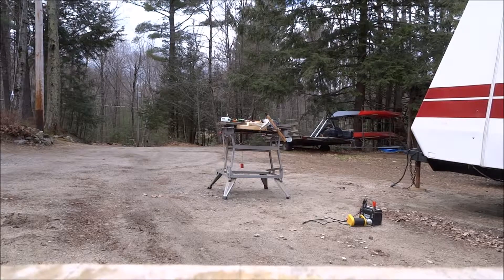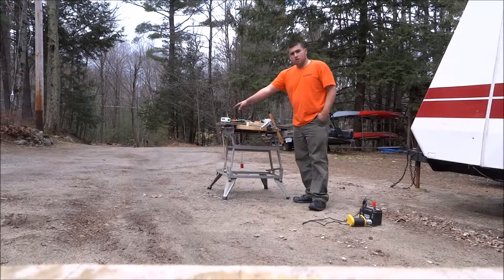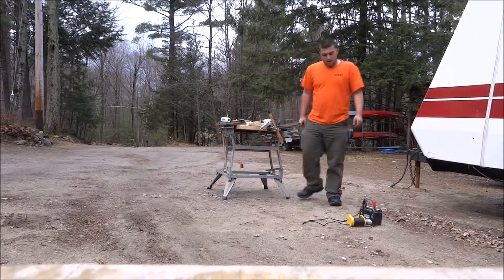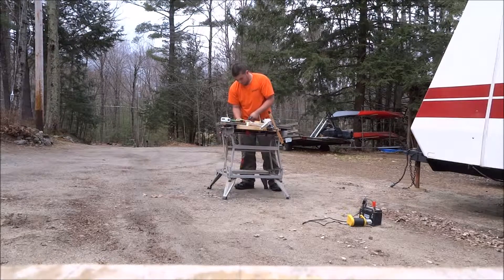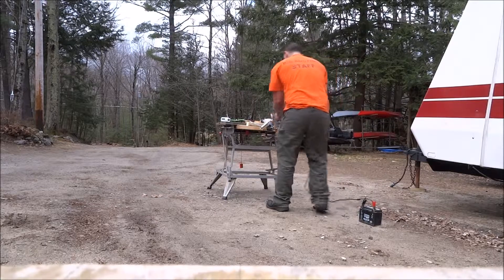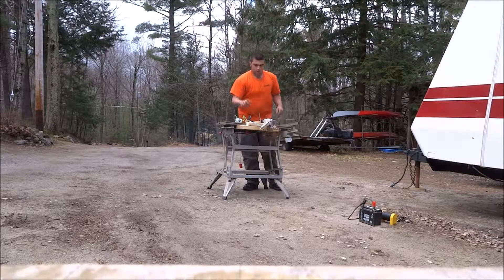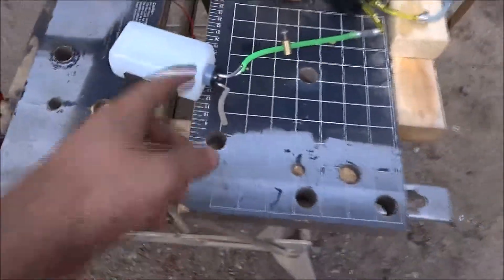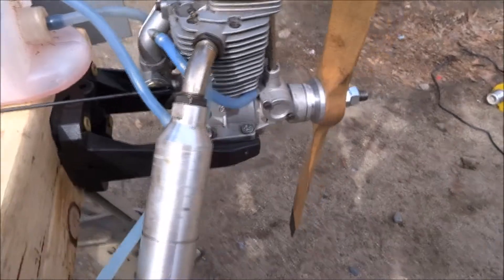O.S .91 with sullivan smoke pump